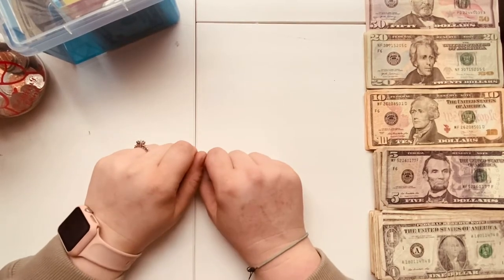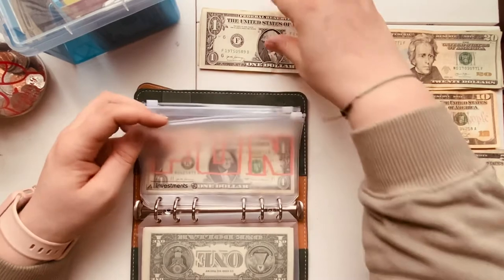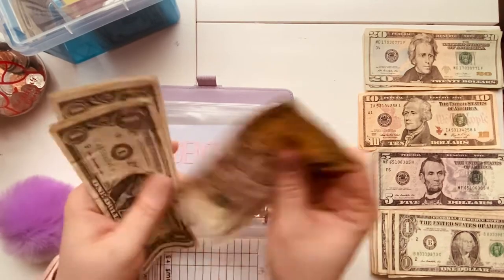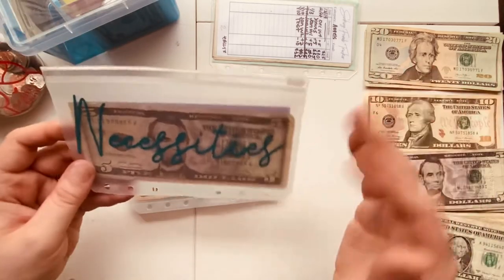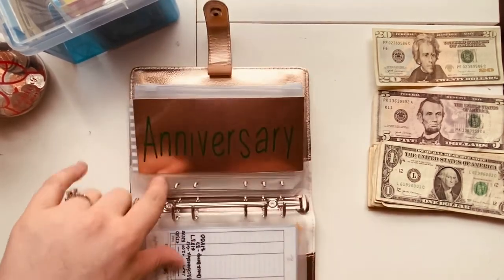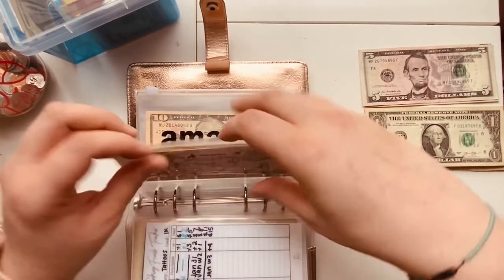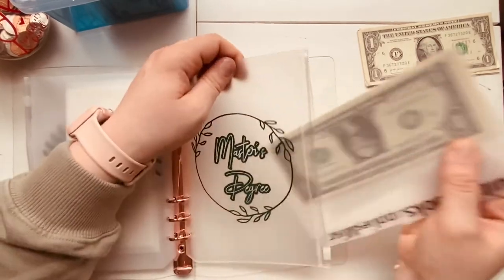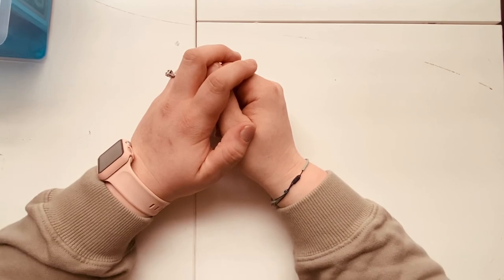Cash Envelope Stuffing | January Week 3 | Low Income Budget | Fixed Expenses & Sinking Funds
Hello Glories!
Happy Monday! Here is January Week 3 Cash Stuffing!

Here is my Etsy shop link to save -- ALL NEW PRODUCTS HAVE BEEN ADDED AND ARE READY!

Nonaffiliate Links:
Robin Hood
Join Robinhood with my link and we'll both get a free stock 🤝

DesignsbyMNEshop Etsy (Christmas Envelope)
Carolcashtune Etsy (Giving Envelope)
BudgetwithAJ Etsy (Dollar Tree, Sam's Club and Amazon Envelopes)